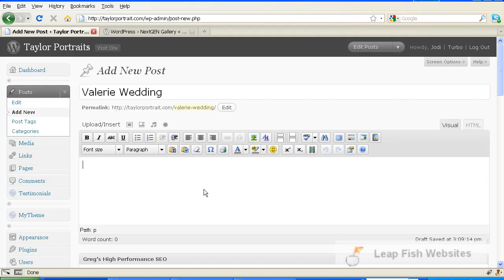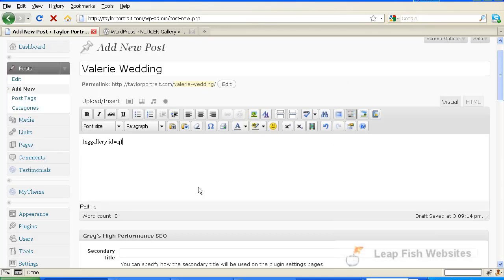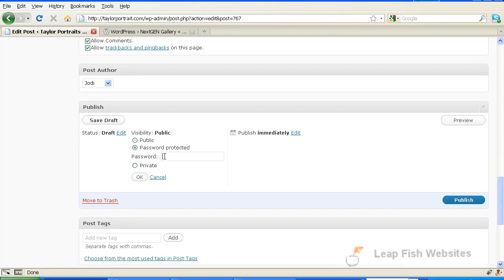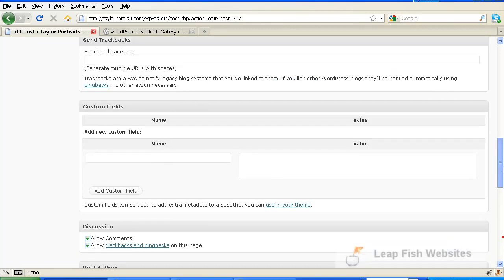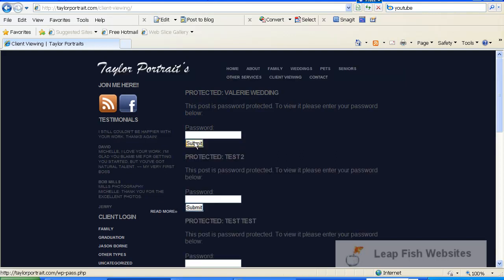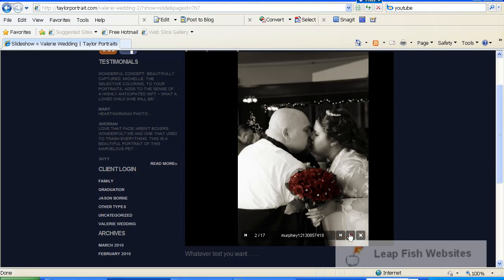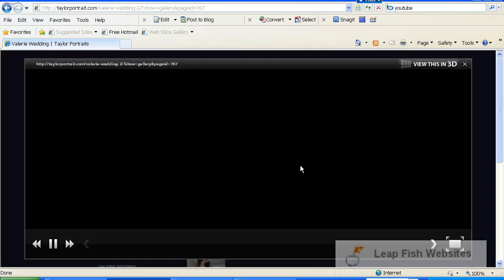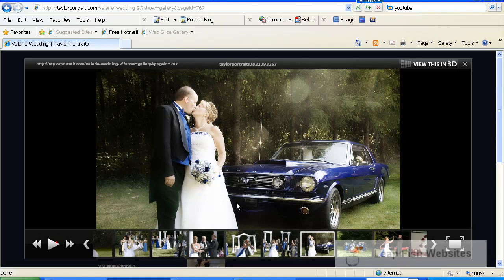NextGEN Gallery plugin Video 3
NextGEN Gallery is an awesome WordPress plugin. This tutorial is part 3 on how to use NextGen in your WordPress photography website. This video is for beginners and in no way goes into coding or modifying the plugin. My tutorials are geared towards people new to WordPress and just need to get going.